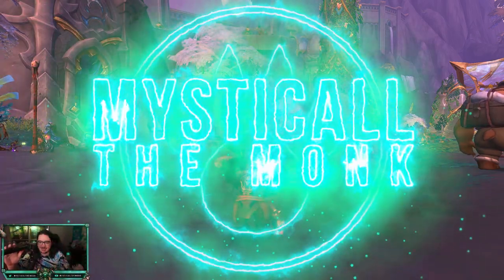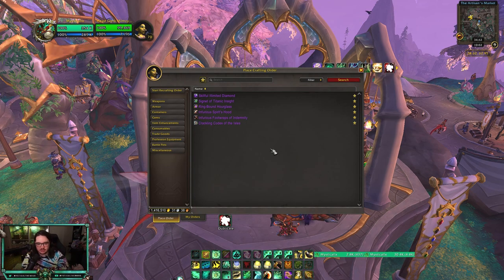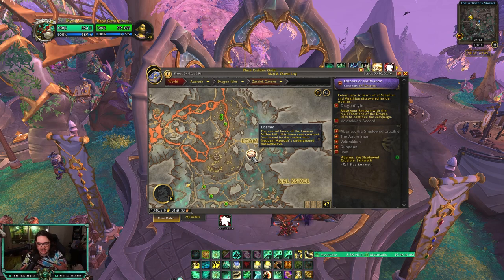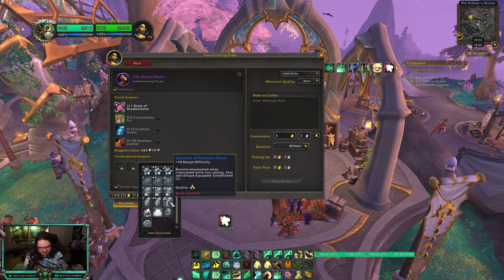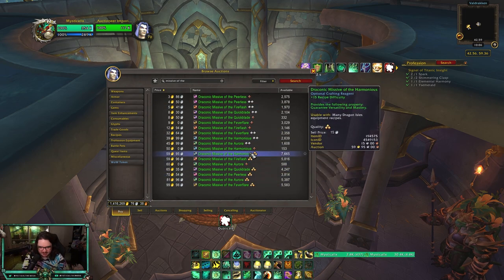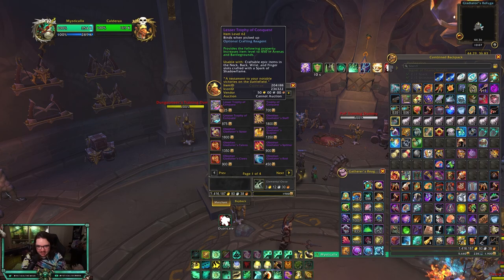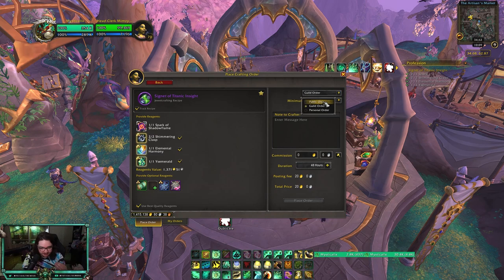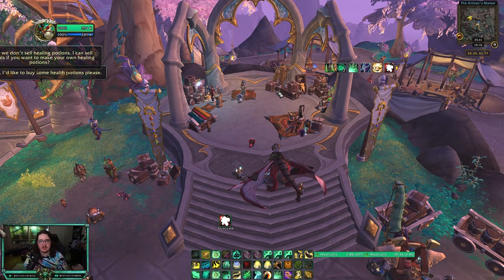Mysticall | BEST Embelishments for PvP & How to Craft Them! - 10.1 Dragonflight PvP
3v3 (vers/mastery):
B4QAGQ/CbCTTG8MCvSnxuQqJYVCFFJItWpwBkUSIpkUQatQCAAAAAAAAAAAApQaJJRSiUAhESSOAAAC

Solo Shuffle/3v3 (Haste/vers):
B4QAGQ/CbCTTG8MCvSnxuQqJYVCFkgoUKEJlISKJFap1CJAAAAAAAAAAAAEkWSSkkIFQIxBSSOAAAiA

RBGs (Haste/Vers):
B4QAGQ/CbCTTG8MCvSnxuQqJYVCFkIJKtGRSJIpElQatQCAAAAAAAAAAAgkGplkQSiUAhESSOAAAC

Fistweaving(Haste/Vers):
B4QAGQ/CbCTTG8MCvSnxuQqJY1SUUkEimWEJlgoFSkSJIAAAAAAAAAAAAkCpkkESIFQSSKJROAAAA

Time Stamps:
00:00 Intro
00:11 TLDR
00:42 Find the Vendor
01:25 Spark of Shadowflame
02:00 Optional Reagents
03:11 Track Recipe
03:22 Buy Mats
03:42 Buy Missive
03:56 Buy Embelishment
04:13 Buy PvP Token
04:45 Make the Item
06:38 Outro